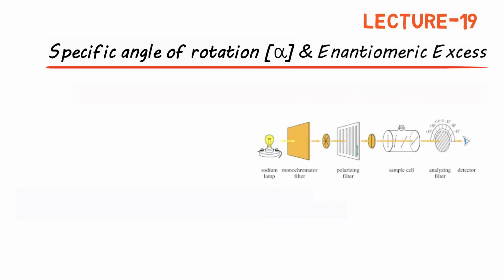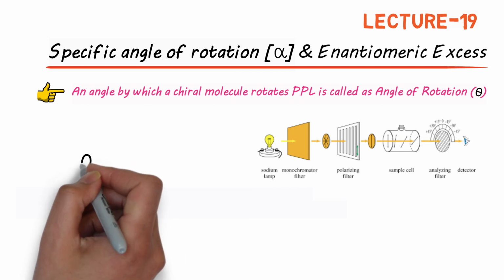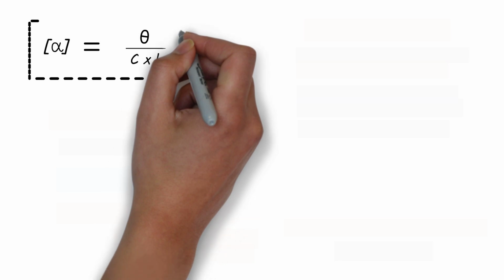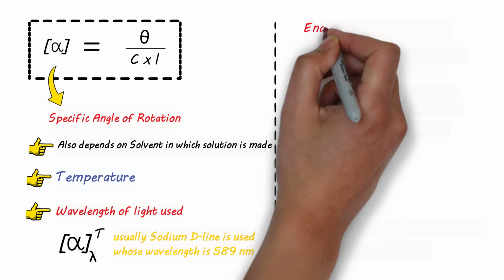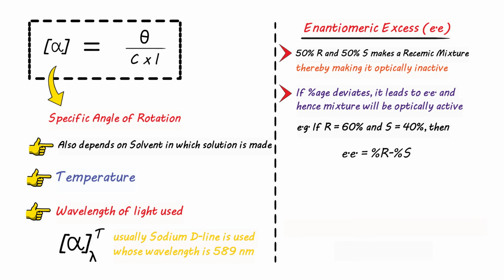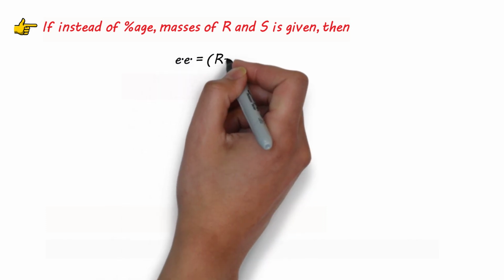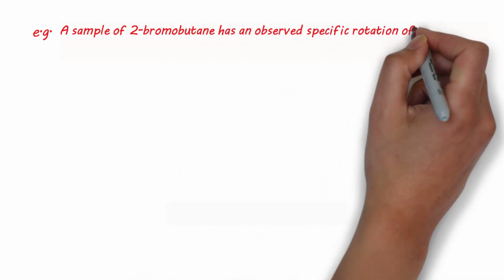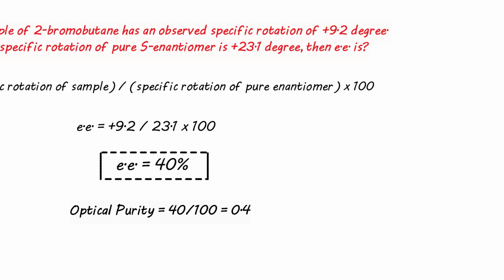Specific Angle of Rotation & Enantiomeric Excess | Hanief sir | Chemistry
SPECIFIC ROTATION || SPECIFIC ROTATION OF OPTICALLY ACTIVE SUBSTANCES || WITH EXAM NOTES ||
Optical Activity - Specific Rotation & Enantiomeric Excess - Stereochemistry Youtube